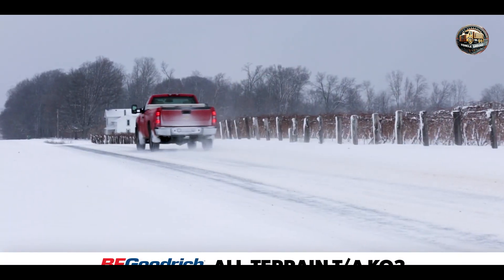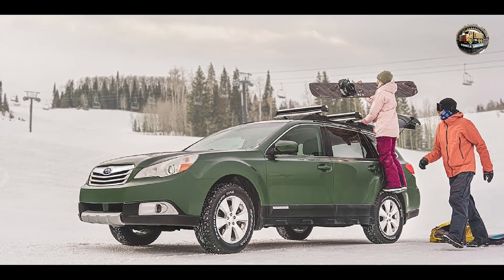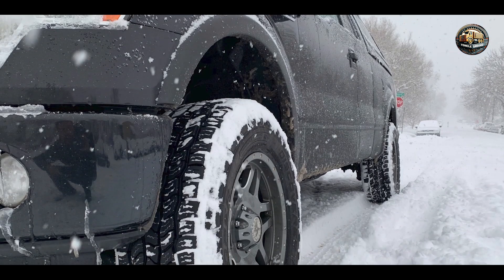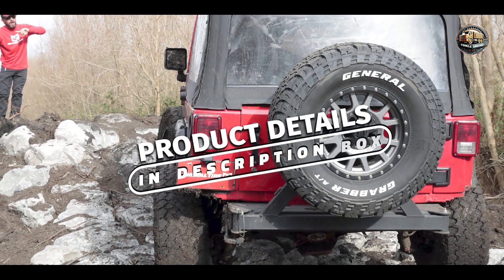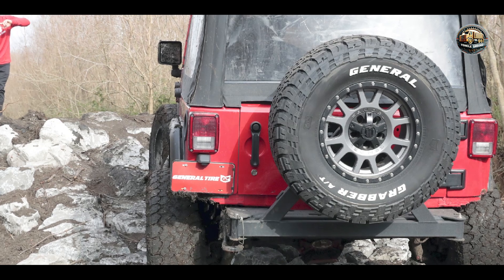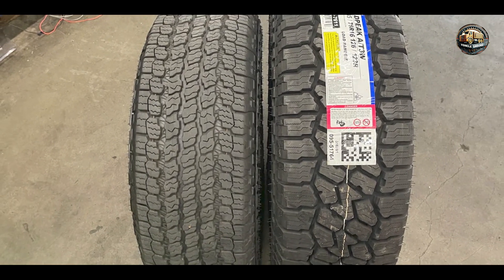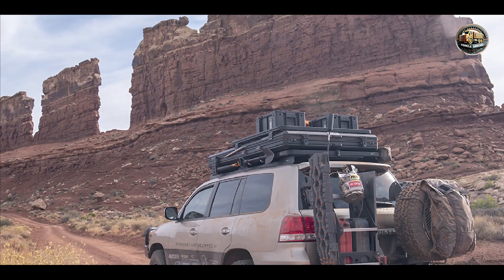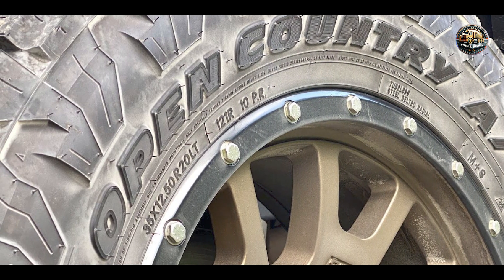Best All-Terrain Truck Tires for Any Terrain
Links Get From Here:

1 . BFGoodrich All-Terrain T/A K02
2 . Cooper Discoverer AT3 XLT
3 . General Grabber A/TX
4 . Falken Wildpeak A/T3W
5 . Toyo Open Country A/T III

Looking for the best all-terrain truck tires to handle any road condition? This video is your ultimate guide! We'll compare top-rated tires, considering factors like off-road performance, on-road comfort, durability, and price. Whether you're hitting the trails or commuting daily, we'll help you find the perfect tires for your truck. Discover the best all-terrain tires for your needs and take on any adventure with confidence.